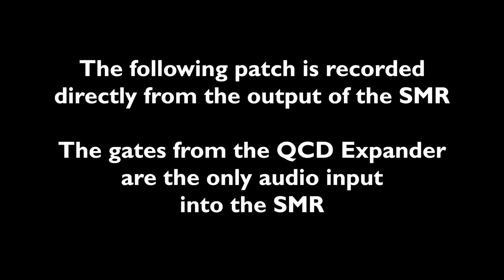Spectral Multiband Resonator (SMR) Tutorial #3 for Firmware v5 -- New Scale Banks & Forbidden Notes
Tutorial Video #3 in a series for the SMR from 4ms Company.

Tutorial #4 and #5 coming soon...

This video demonstrates the new banks and scales as well as using "Forbidden Notes".

00:53 -- Scale Groups & Banks
02:37 -- Scale Selection
05:05 -- Scale Rotation
05:54 -- Forbidden Notes
09:48 -- Creative Applications of Forbidden Notes

These features all require the latest SMR firmware (version 5), available